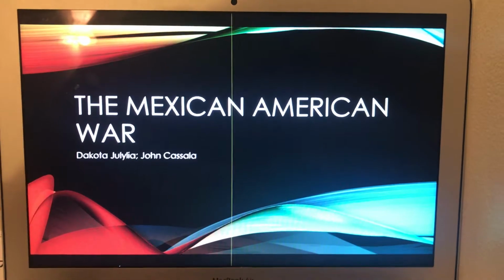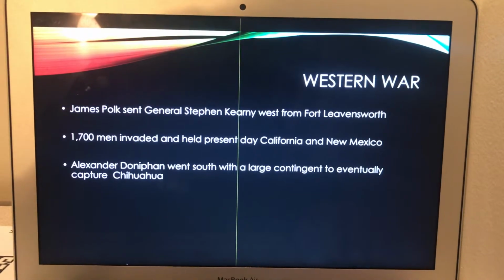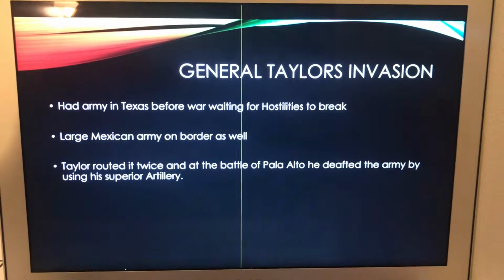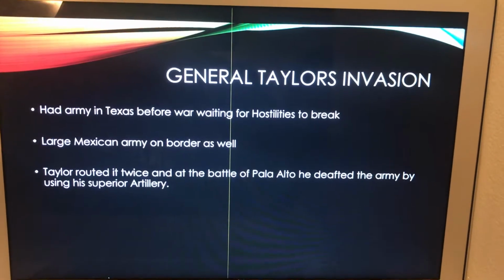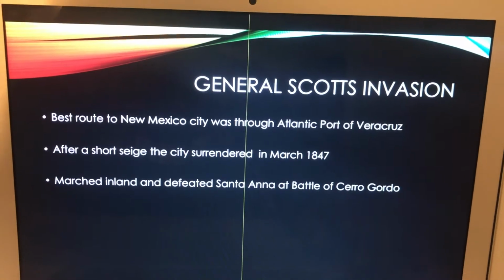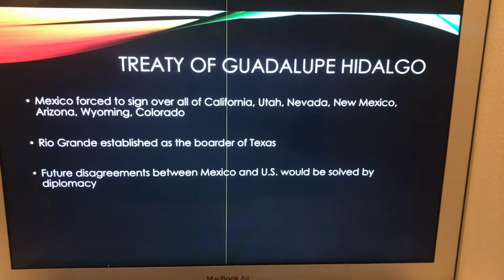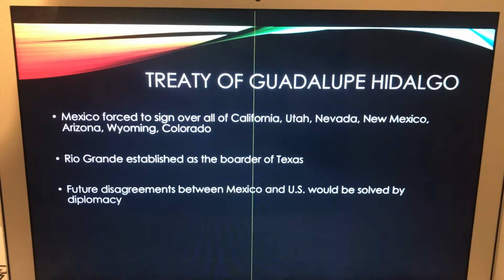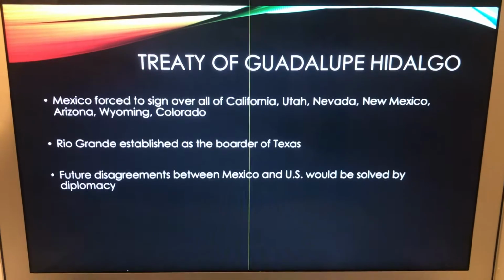Dakota John Final Presentation 100